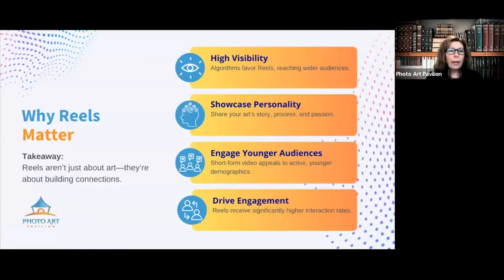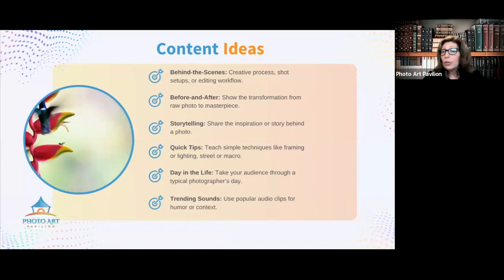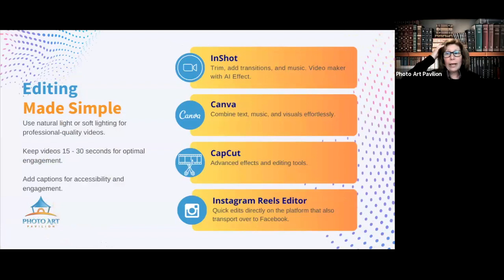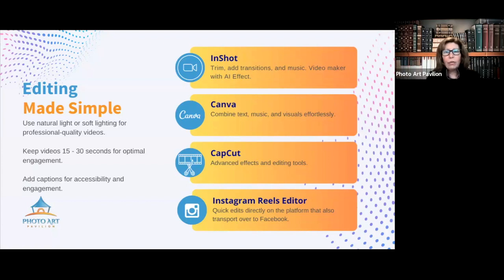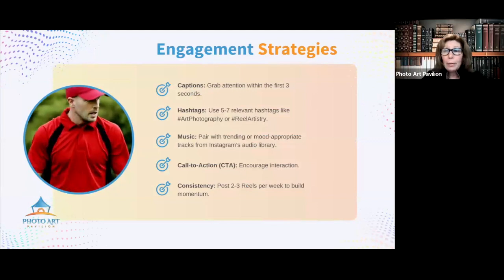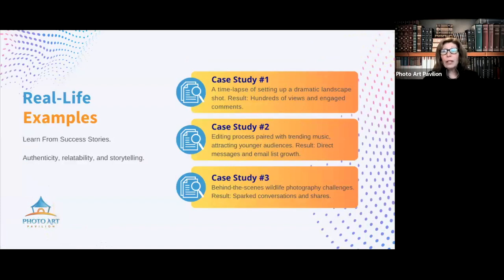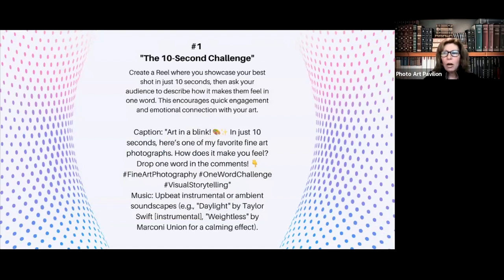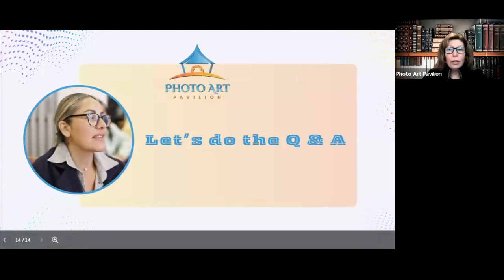How To Create Reels That Engage | J&J’s Photo Art Marketing Café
Elevate your art photography and engage your audience.

Think of social media as a giant conversation. Static images are like whispers, while Reels are like a voice on a microphone—louder, more dynamic, and reaching further. Because of the way algorithms work, Reels are prioritized over other types of content, meaning they have a greater chance of being seen, even by people who don’t follow you yet. This gives you an opportunity to expand your reach, attract new followers, and even convert viewers into buyers.

We’ll be back LIVE next month with more tools, insights, and encouragement to help you market and sell your art.

Until then — keep creating, keep sharing, and keep marketing your incredible work.
With appreciation,
Jessica Lempin & Joanne Henig
Photo Art Pavilion

🌍 WHAT IS PHOTO ART PAVILION?
Photo Art Pavilion is a national, curated art catalog built exclusively for fine art photographers. Whether you’re emerging or established, our platform helps you showcase your unique vision to a global audience — all with dedicated support from our team.

Say goodbye to overwhelmed and welcome to the solution that empowers you to focus on what you do best – creating breathtaking art!

Let Photo Art Pavilion be your platform for artistic expression and success.